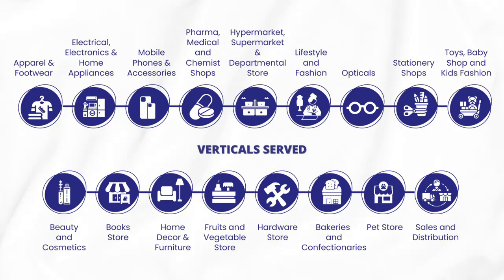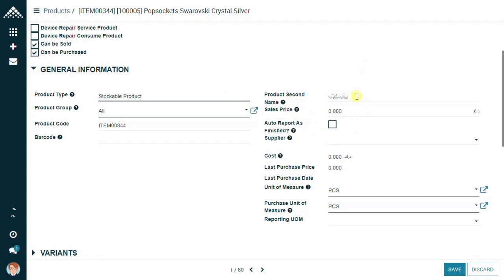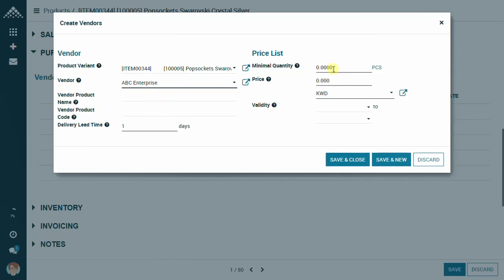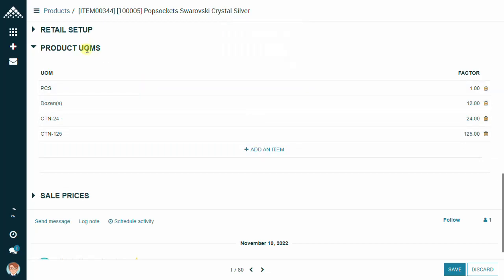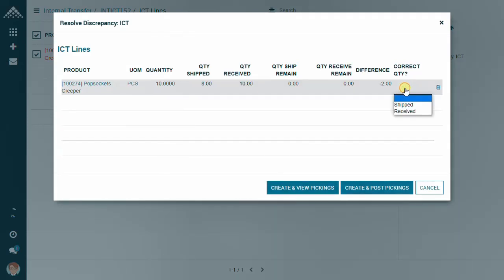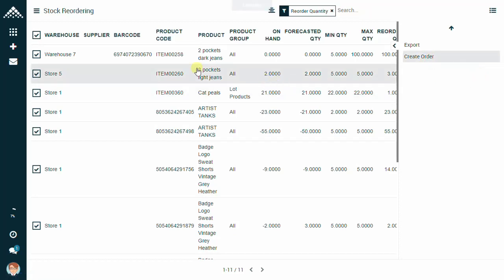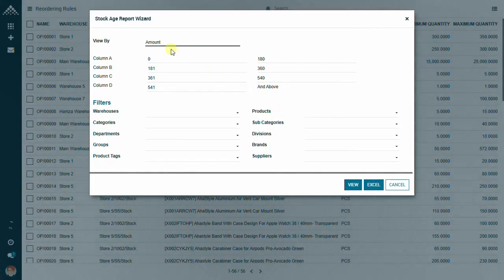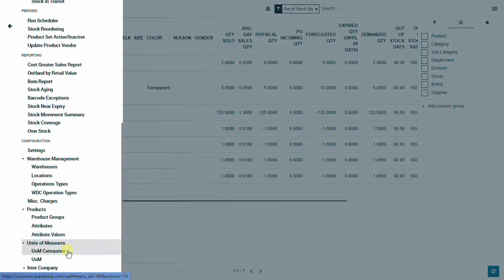Inventory Management Module Demo | Axanta Cloud ERP & Point of Sale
In this video we shall learn about the various functionalities of the Inventory Module in Axanta ERP.